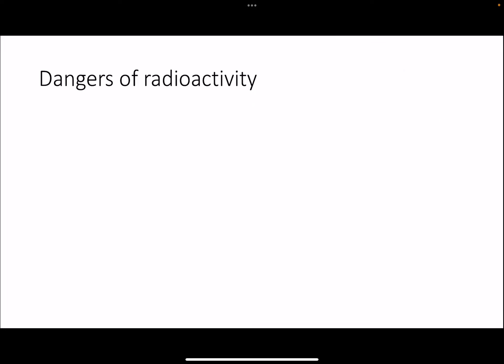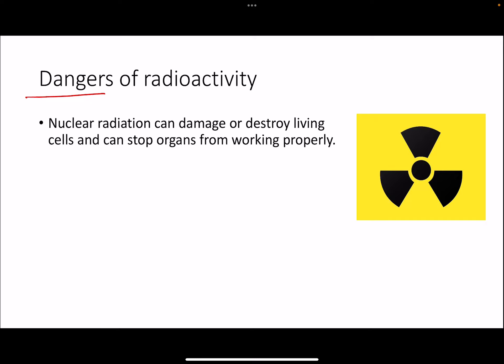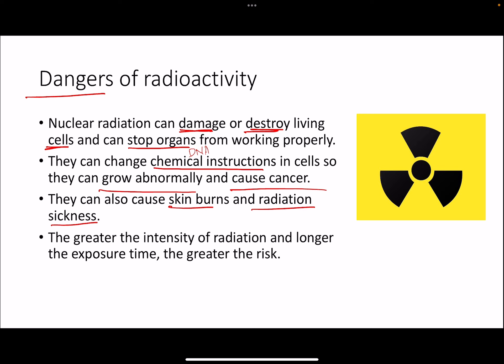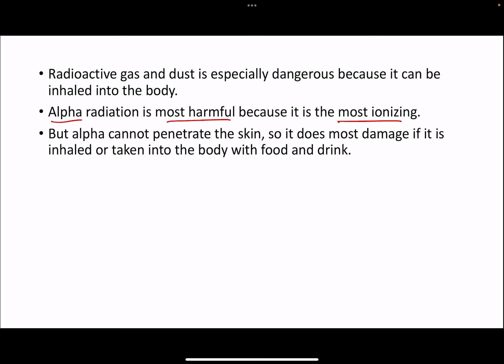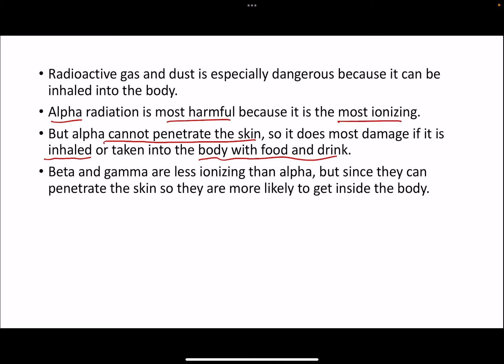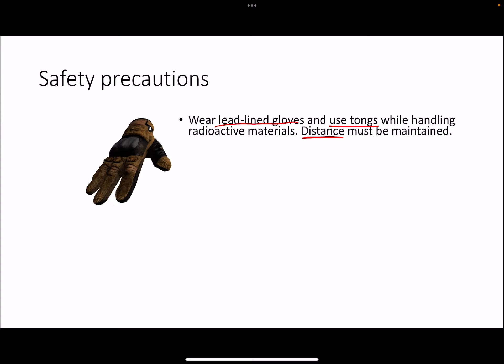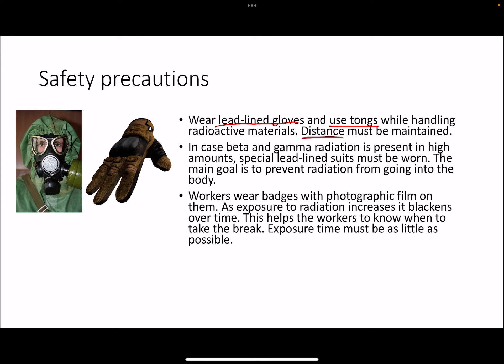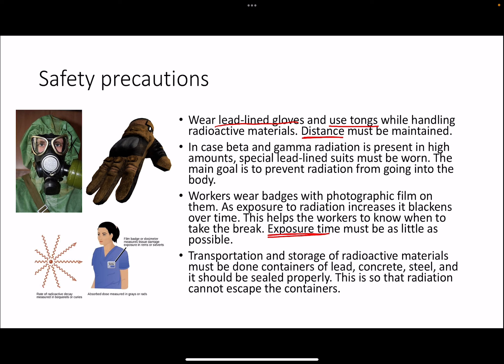Radioactivity | Part 9: Dangers and safety precautions | O Level Physics